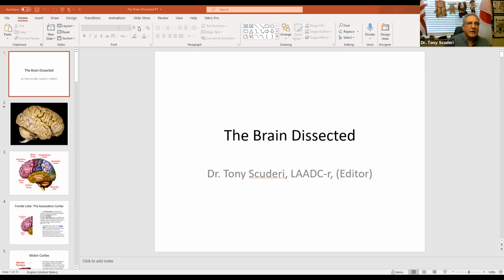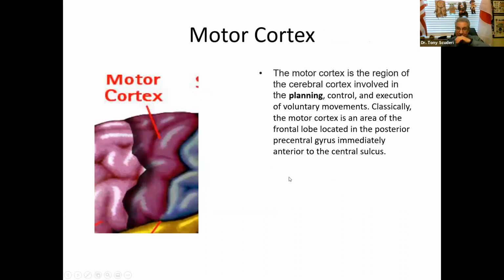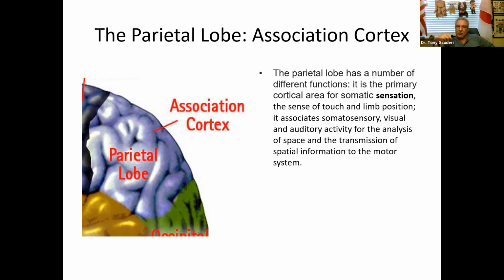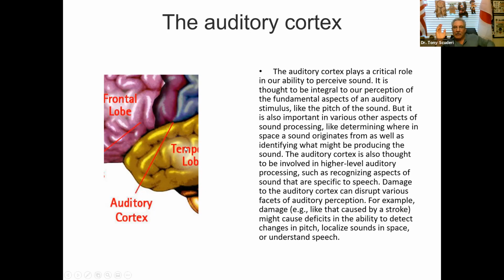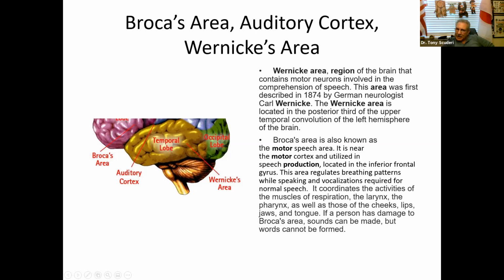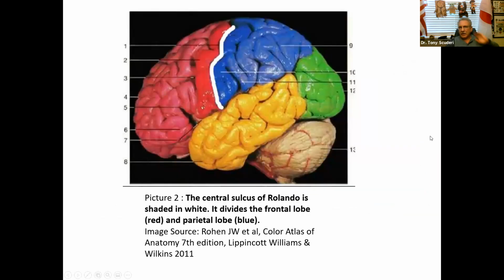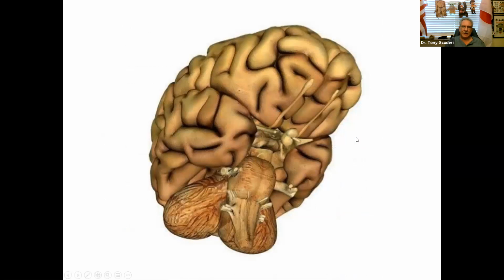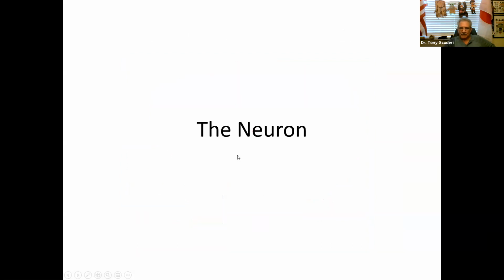HOW THE BRAIN WORKS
InterCoast College Individual and Group Therapy Lecture Videos for AOD students HOW THE BRAIN WORKS